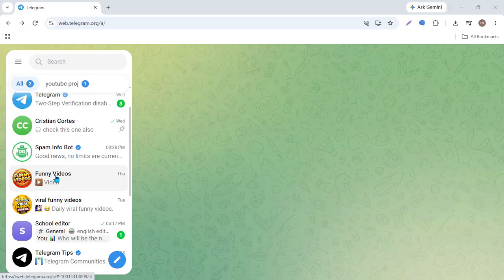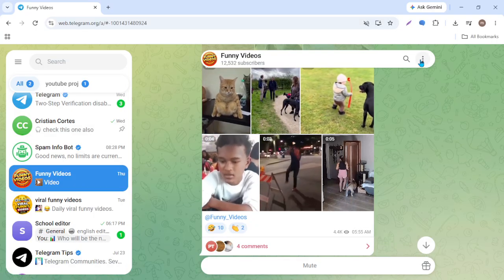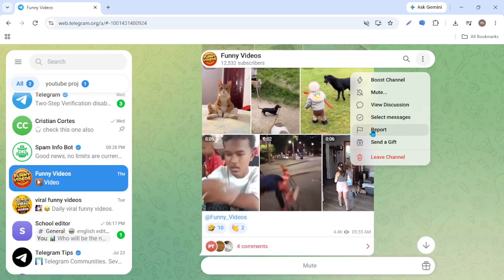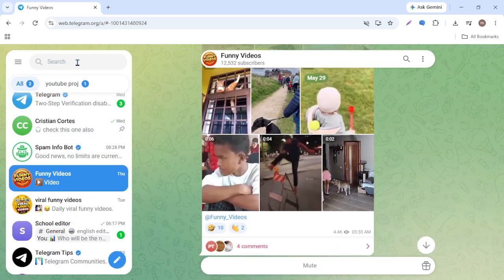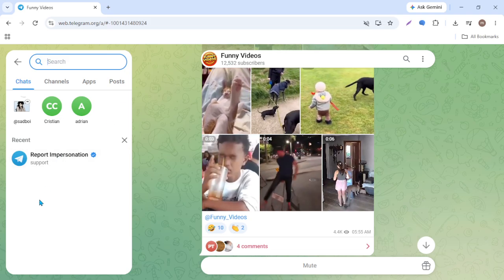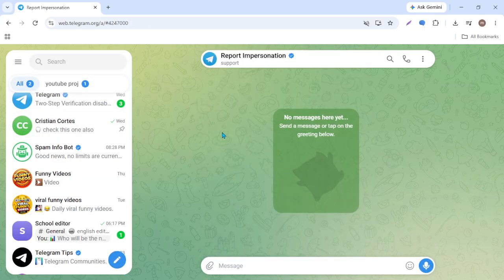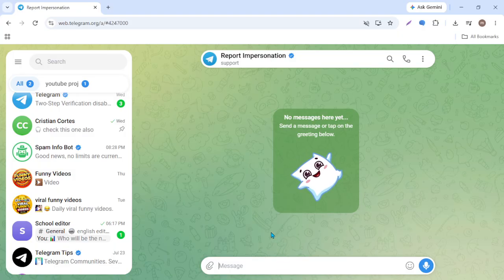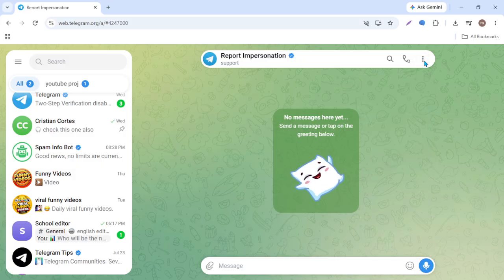How To Report Someone On Telegram (2026)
Learn how to report someone on Telegram with this step-by-step guide. In this video, you'll learn how to report users, groups, channels, spam, fake accounts, abusive behavior, copyright violations, and other suspicious activity directly through the Telegram app.

Video Chapters
0:00 How to Report Someone on Telegram
0:08 Why You Should Report Suspicious Accounts
0:17 Telegram Reporting Tools
0:24 Open the Telegram Profile
0:31 Find the Report Option
0:38 Report a User, Group, or Channel
0:43 Choose a Reason for Reporting
0:51 Reporting Scams and Impersonation
0:58 Complex Fraud and Abuse Reports
1:07 Use Telegram’s Official Reporting Channel
1:17 Submit Details About the Abuse
1:24 How Telegram Reviews Reports
1:31 Report Violations Safely
1:40 Telegram Reporting Complete